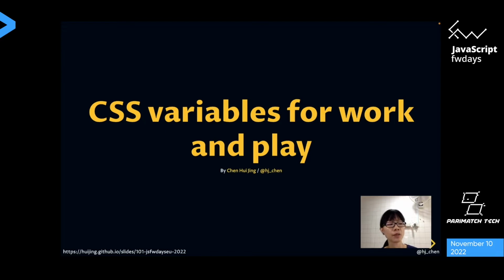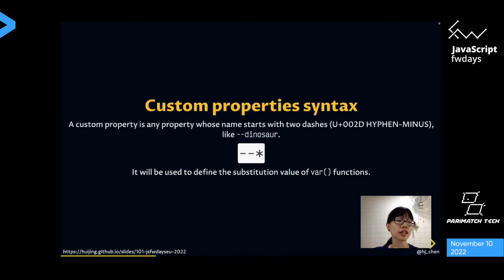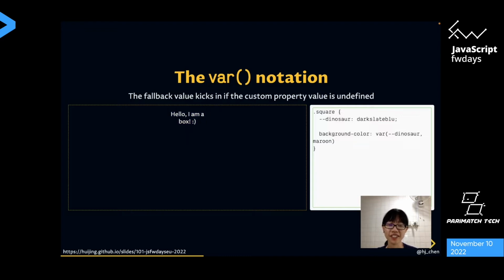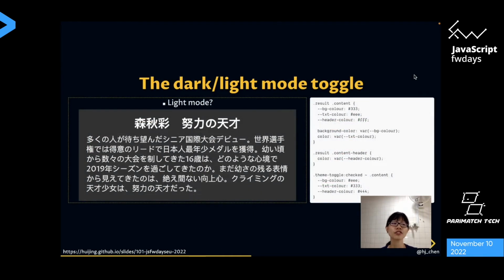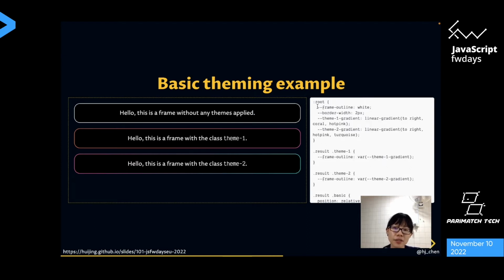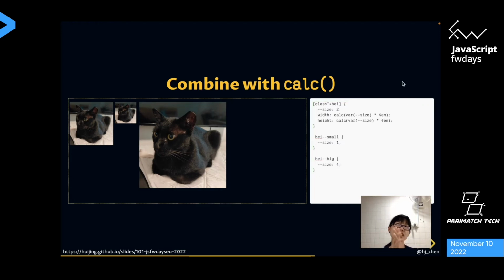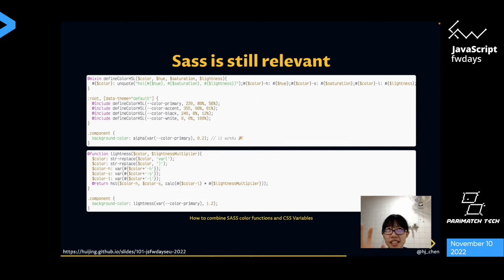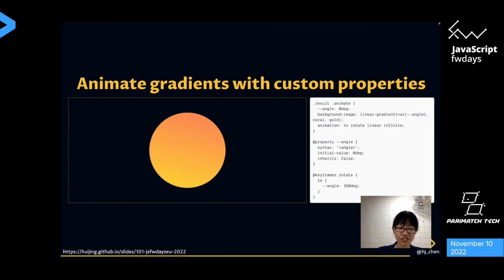CSS variables for work and play [eng] / Chen Hui Jing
This is a video from the JS Fwdays Europe conference, which was held on November 10, 2022.

Talk description:
CSS variables (AKA CSS custom properties) have been broadly supported for about 5 years now, and this native CSS feature has expanded how we can write and use CSS. This talk will explain how CSS variables work, their difference from preprocessor variables, as well as some practical (and impractical) uses for them in your projects.